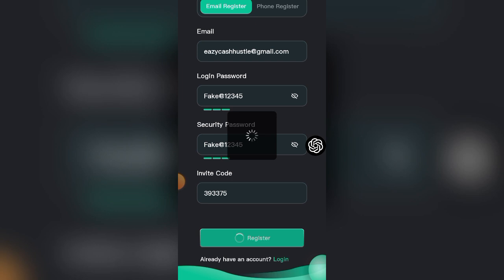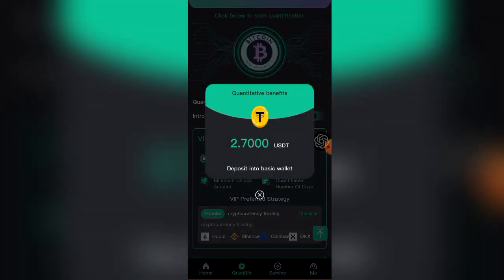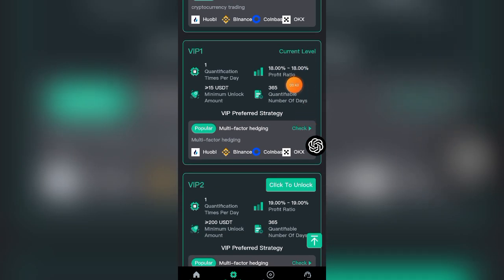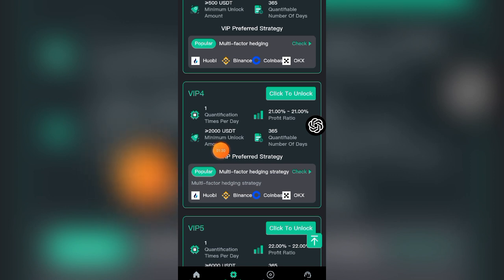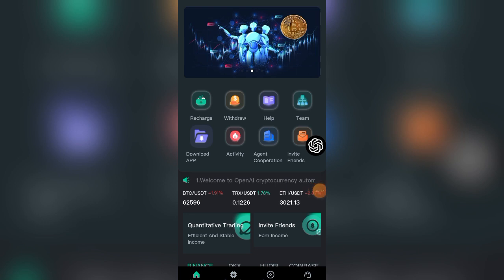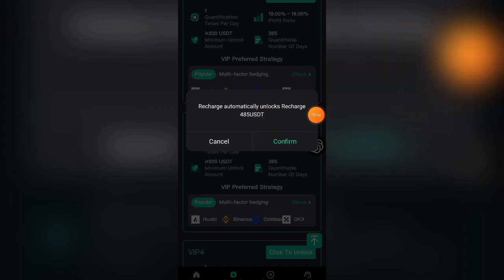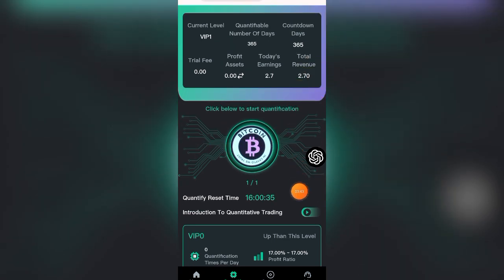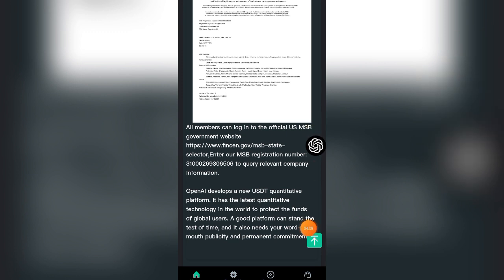Register and get 100 USDT for free 🤩💸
Register and get 100 USDT for free 🤩💸  Make money online

Welcome to OpenAI cryptocurrency automated quantitative AI trading system
OpenAI develops a new USDT quantitative platform. It has the latest quantitative technology in the world to protect the funds of global users. A good platform can stand the test of time, and it also needs your word-of-mouth publicity and permanent commitment
1. Minimum deposit of 15$ can unlock VIP1
2. Minimum withdrawal: 2USDT
3. Withdrawal task once a day
4. Withdrawal fee 0, arrive within one minute
5. The more friends you invite, the more rewards you get
Choose a level to unlock quantitative money. After the contract expires, you can withdraw the principal. (Valid for 365 days)
VIP1: invest 15-199 USDT, Quantitative benefits 18%, Daily income 2.7-35USDT.
VIP2: invest 200-499 USDT, Quantitative benefits 19%, Daily income 38-94USDT.
VIP3: invest 500-1999 USDT, Quantitative benefits 20%, Daily income 100-399USDT.
VIP4: invest 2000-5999 USDT, Quantitative benefits 21%, Daily income 420-1259USDT.
VIP5: invest 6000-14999 USDT, Quantitative benefits 22%, Daily income 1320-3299USDT.
VIP6: invest 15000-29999 USDT, Quantitative benefits 23%, Daily income 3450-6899USDT.
VIP7: invest 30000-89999 USDT, Quantitative benefits 24%, Daily income 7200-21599USDT.
VIP8: invest 90000USDT- no limit, Quantitative benefits 25%, Daily income 22500USDT.
Level 3 members enjoy 12% recharge rebate
(8%-3%-1%) For example:
Team A deposits 1000 USD to get 80 USDT
Team B deposits 1000 USD to get 30 USDT
Team C deposits 1000 USD to get 10 USDT
The more users you invite, the more rewards you get

EazyCash Hustle
EasyCash
easy earn
eazy earn
eazy cash hustle
easycash hustle
real ways to make money from home for free
safe ways to make money online
How can I earn $100 a day online?
How can I make real money on the Internet?
How to earn money online for beginners?
Can you make money in crypto?
Can you make $100 a day with crypto?
Which crypto to buy for quick profit?
How to use crypto for beginners?
Nwokporo Ezekiel Chiadikaobi
Nwokporo ezekiel
Nwokporo Chiadikaobi
Chiadikaobi Ezekiel
Ezekiel nwokporo
Chiadikaobi Nwokporo